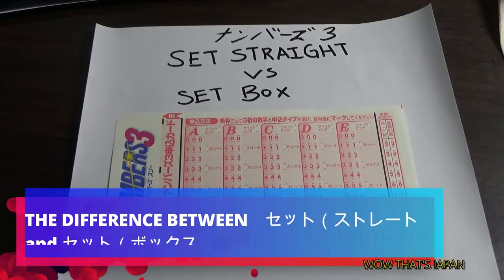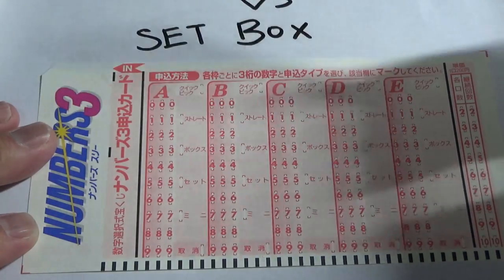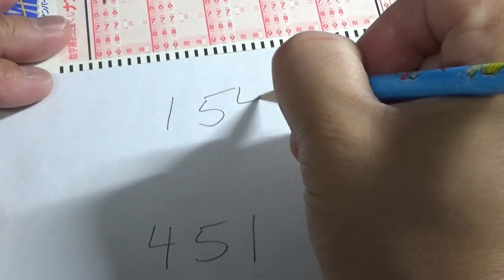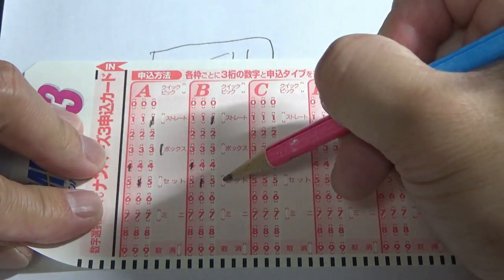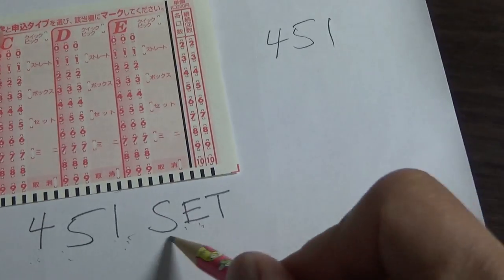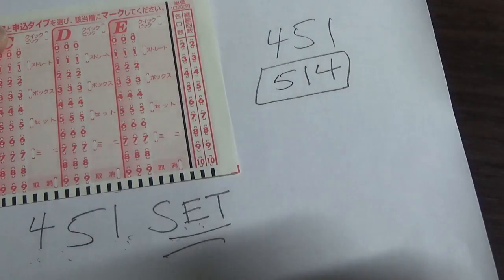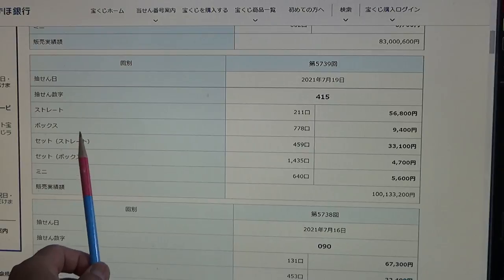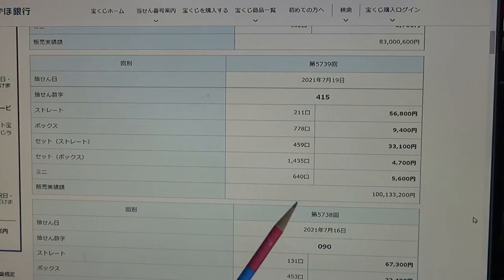NUMBERS 3ナンバース3 The difference between SET Straight & SET Box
Hopefully this video will help you understand the difference between Set Straight and Set Box.